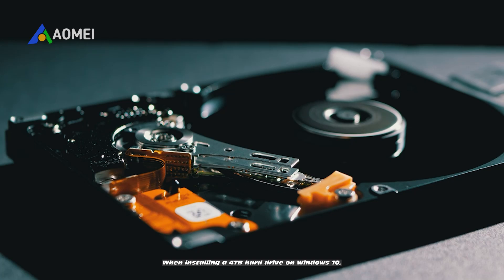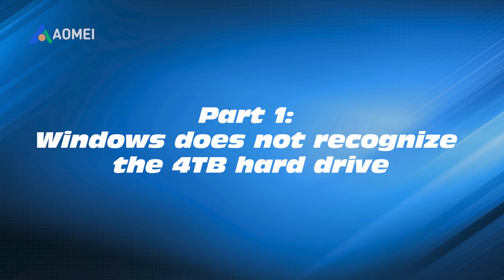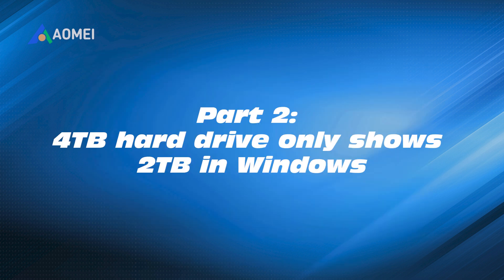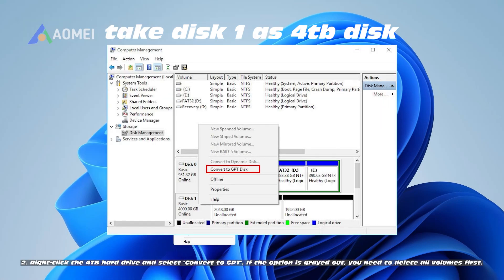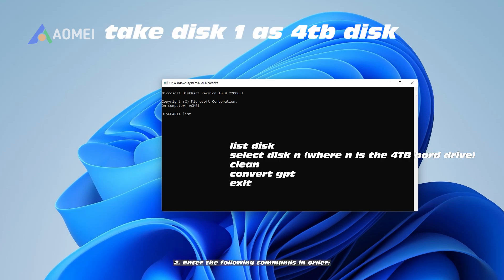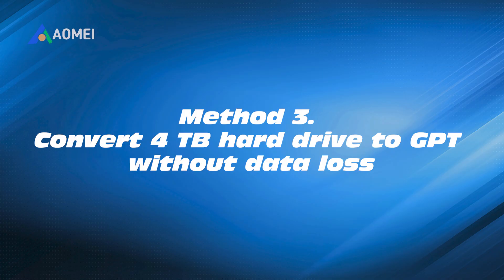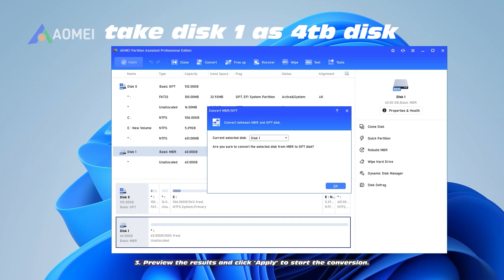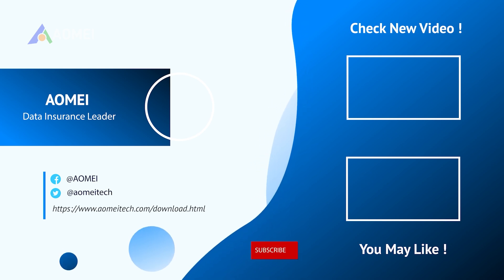Quick Fix| Unable to use full 4TB hard drive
When installing a 4TB hard drive on Windows 10, you may encounter a situation where the disk cannot be detected or the 4TB only shows 2TB.Don't worry, I'll help you solve this problem.
✅ 【Detail】
Part 1: Windows does not recognize the 4TB hard drive
Make sure the hard drive is properly connected to your computer. Please check the SATA or USB cable connection and the power supply. If it is still not recognized, you need to update your bios
Part 2: 4TB hard drive only shows 2TB in Windows
Method 1. Convert MBR to GPT in Disk Management
1. Right-click "This PC", select "Manage", and then select "Disk Management".
2. Right-click the 4TB hard drive and select "Convert to GPT". If the option is grayed out, you need to delete all volumes first.
 Method 2. Convert 4 TB disk to GPT via Diskpart
1. Press the Windows key and R key combination to open "Run". Type diskpart and press Enter. Run as administrator.
2. Enter the following commands in order: list disk /select disk n (where n is the 4TB hard drive) clean /convert gpt /exit.
Method 3. Convert 4 TB hard drive to GPT in Windows without data loss
1. Right-click the hard drive on the main interface and select "Convert to GPT".
2. A confirmation dialog box will pop up, just click "OK".
3. Preview the results and click "Apply" to start the conversion.
4. After the conversion, you can create a new partition on the disk or add unallocated space to an existing partition using the same software.